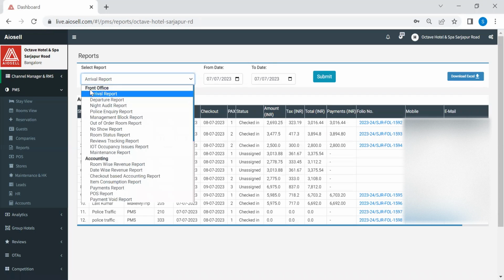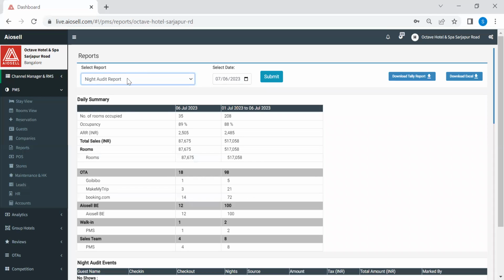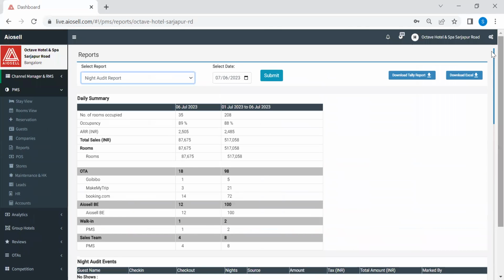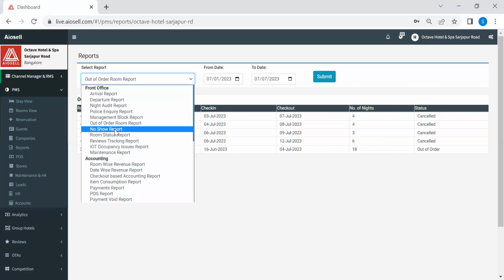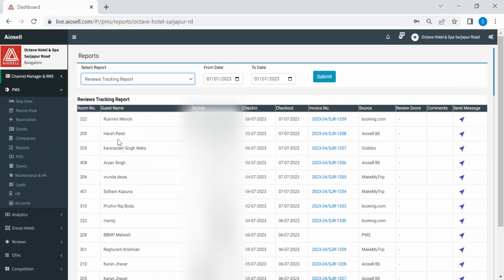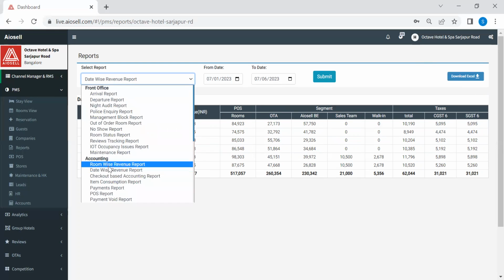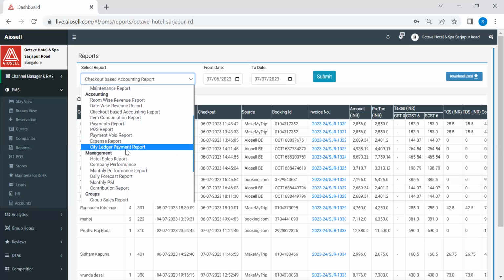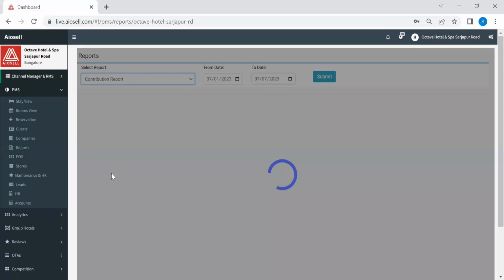Aiosell Product Demo - Hotel Level PMS Report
Short Demo on the various Hotel Level Reports available on the Aiosell Property Management System.